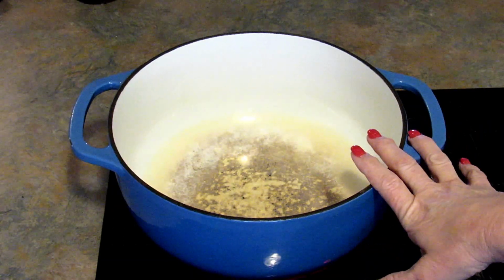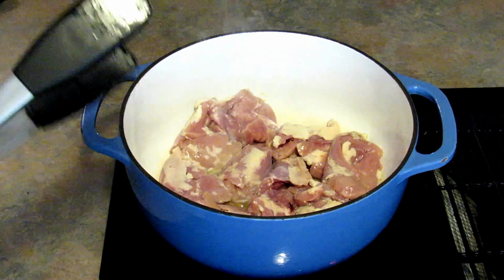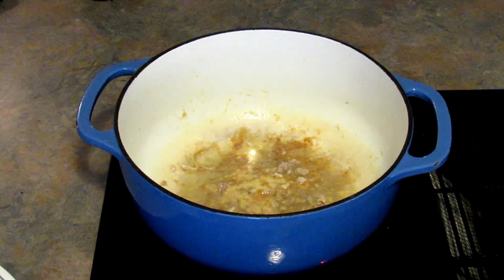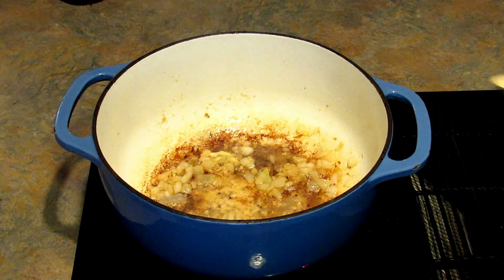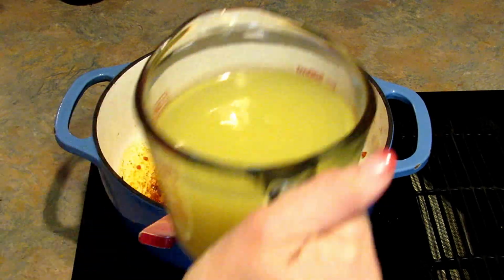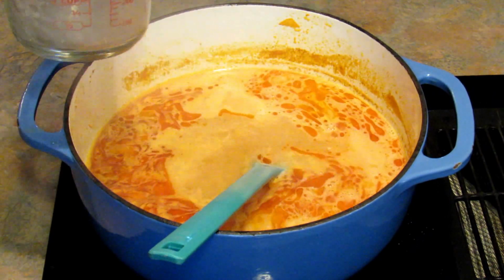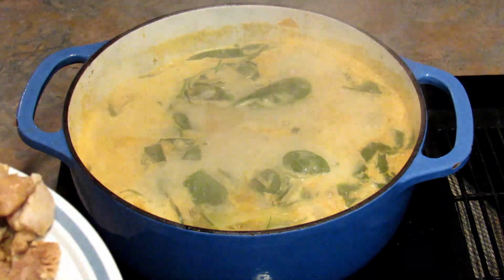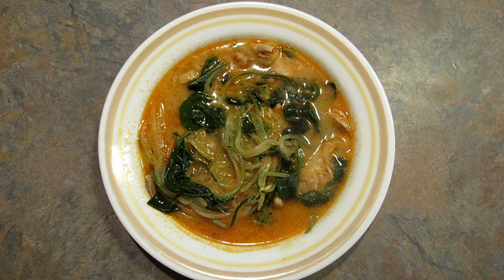Low Carb RED CURRY SOUP Recipe! With Chicken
Intro and outro music was composed and performed by my son.  Used with permission.   Youtube Channel: Warren Is Dead